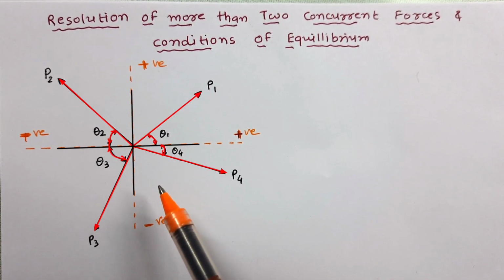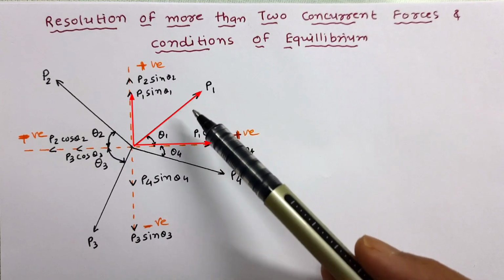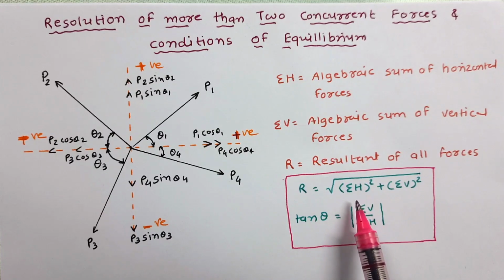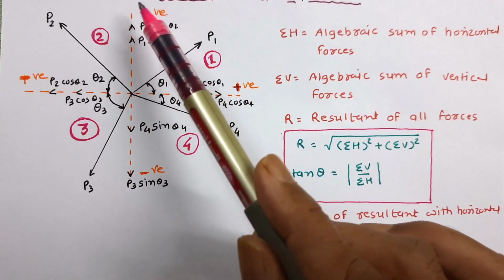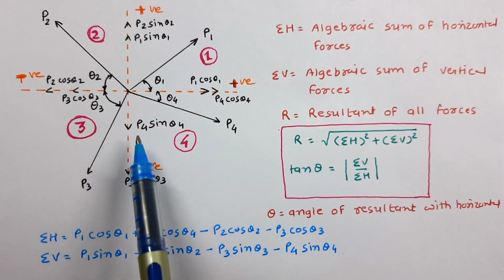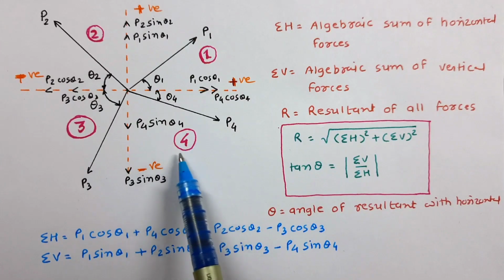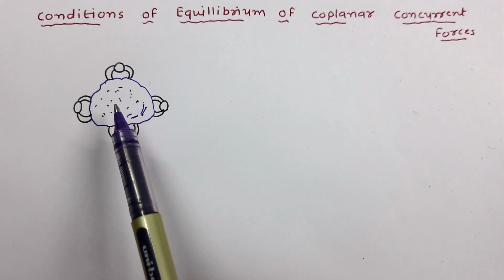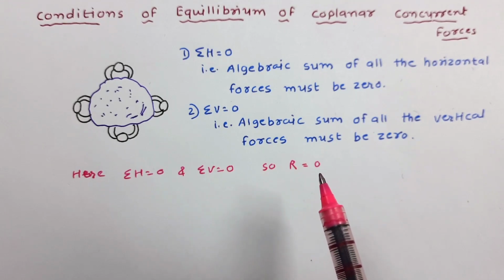Resolving More Than Two Concurrent Forces and Equilibrium Conditions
Resolving More Than Two Concurrent Forces and Equilibrium Conditions is explained in context with the Mechanics of Solids with the following timestamps:

0:00 – Mechanics of Solid Lecture series
0:18 – Outlines on the session
0:41 – Resolution of more than two concurrent forces
6:57 – Condition of equilibrium

Following points are covered in this video:
1. Resolution of more than two concurrent forces
2. Condition of equilibrium

Engineering Funda channel is all about Engineering and Technology. Here this video is a part of Mechanics of Solids or Engineering Mechanics.